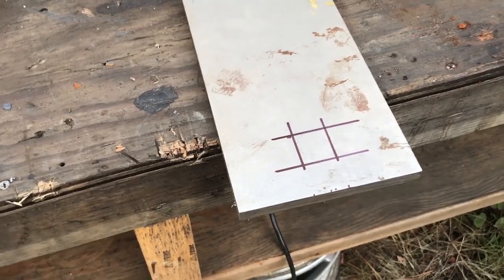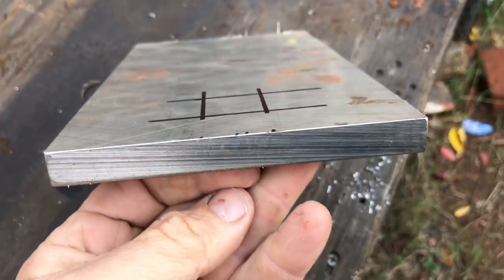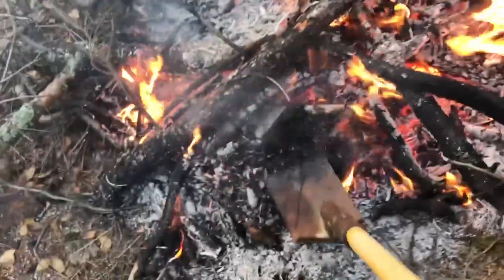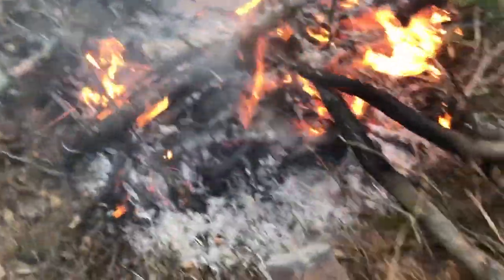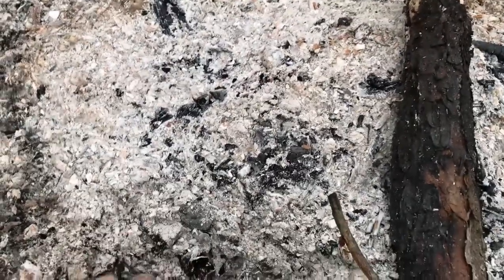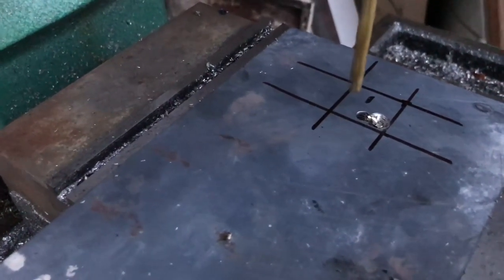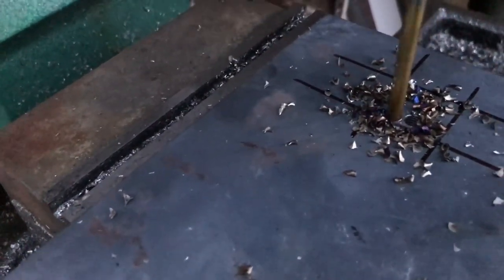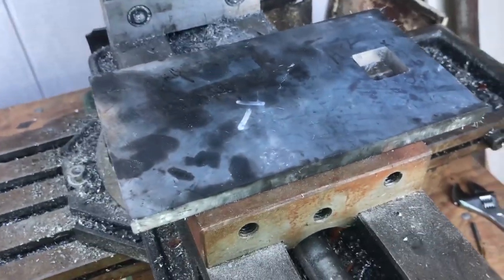ANNEALING ANVIL STEEL: Making A2 Tool Steel Soft with Fire at Home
Can hard A2 tool steel be softened by annealing it in a fire? Absolutely. With only a simple fire made from wood branches, we make out top anvil surface steel much more workable. We then milled out a hardy hole in preparation for using hardy tools with our anvil. In follow-up videos, we will make a full anvil, using this piece of A2 as the top striking surface.